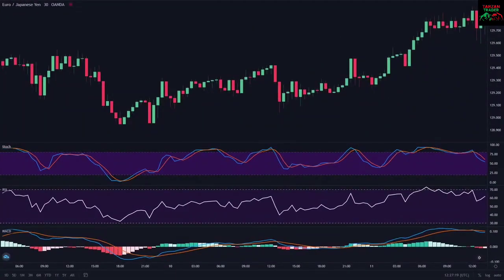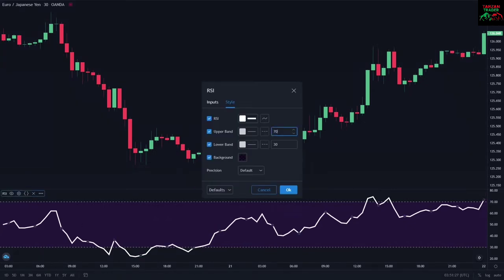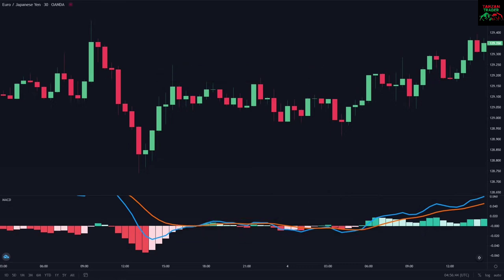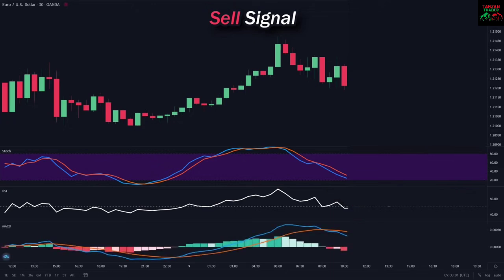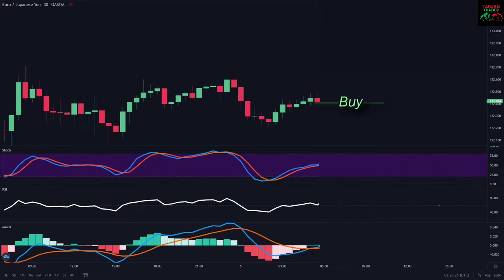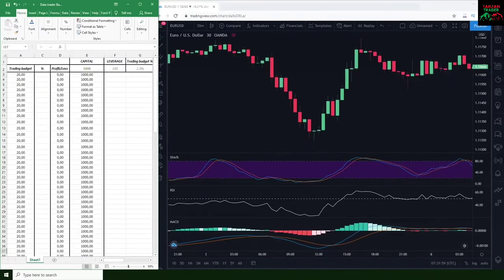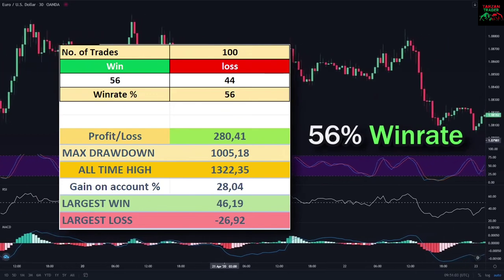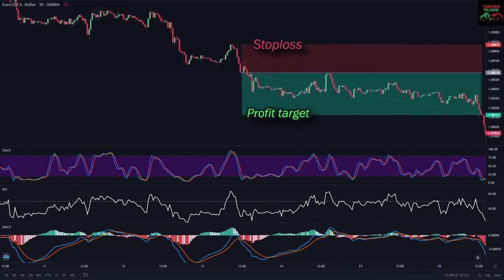The Ultimate win rate with Stochastic oscillator RSI and MACD Trading Strategy | 100 back test proof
Stochastic RSI and MACD trading strategy explained with 100 trade backtest results.

In this video, we break down a complete Forex trading strategy using Stochastic RSI and MACD indicators. You will learn how both indicators work together, how to identify high-probability entry points, and how this strategy performed over 100 backtested trades.

Topics covered in this lesson:
• How Stochastic RSI works
• How MACD confirms momentum
• 100 trade backtest results and analysis
• Win rate and performance discussion

This trading strategy is designed for traders who prefer indicator-based confirmation combined with structured rules.

Buy Sell Forex concepts are applied to improve consistency and discipline in trading decisions.